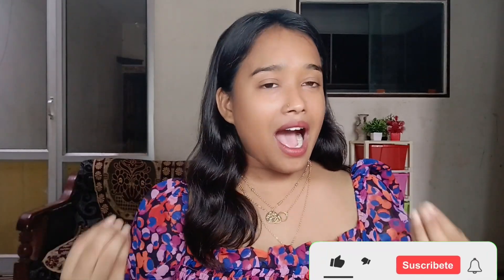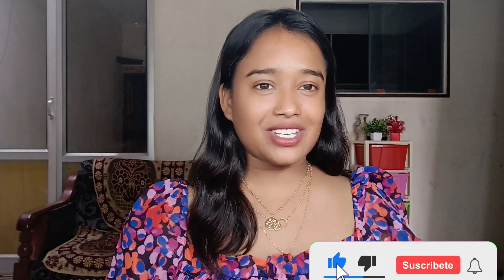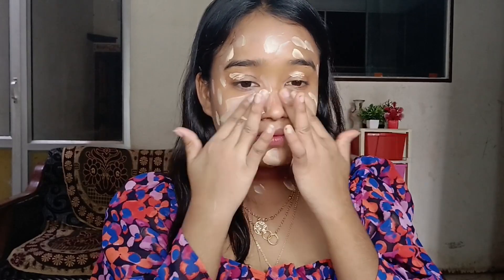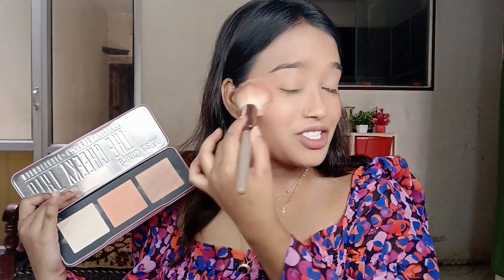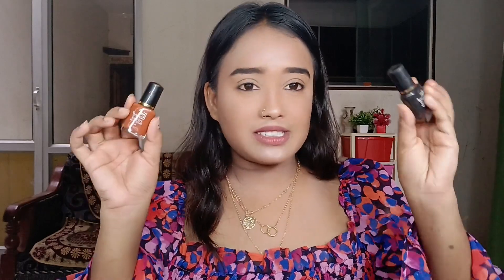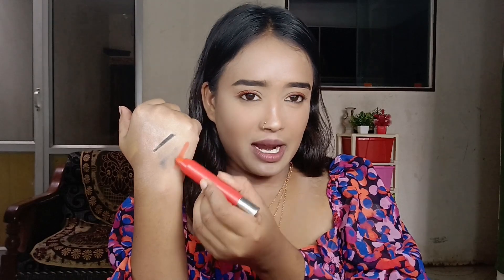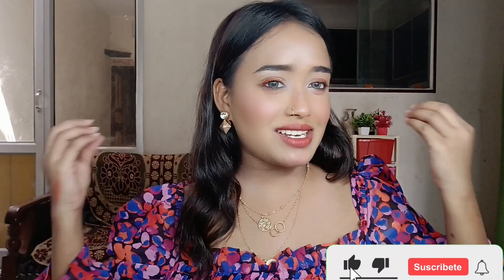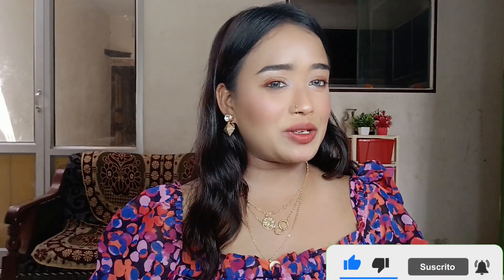OMG 😱 Trying Nyka Cheapest Makeup Start Rs.35 || Nyka ka Sbse Sasta Makeup under Rs.100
hey guys
today am trying Nyka Cheapest Makeup hope this video is helpful for you and you like this video if you did then do like share and subscribe to my channel and also with the BEL icon when I post my video you will always notify

video link
Nyka Cheapest haul

purple cheapest haul

Instagram handle
babitaworld6

insta store
babita thrift store